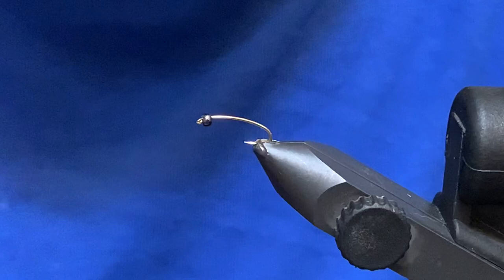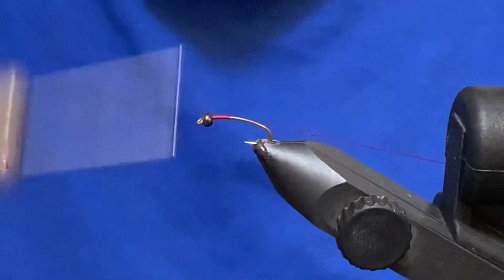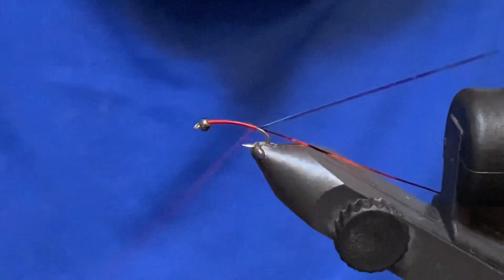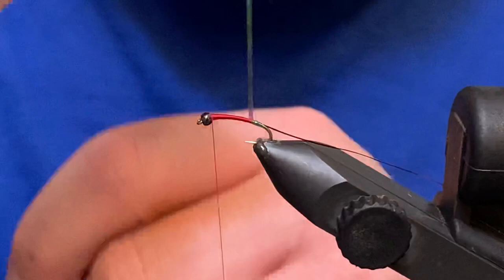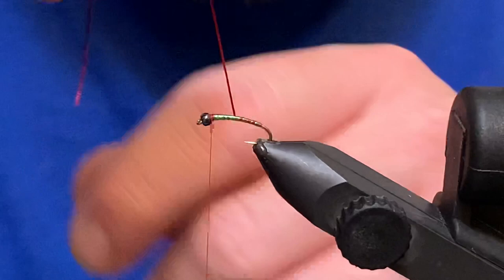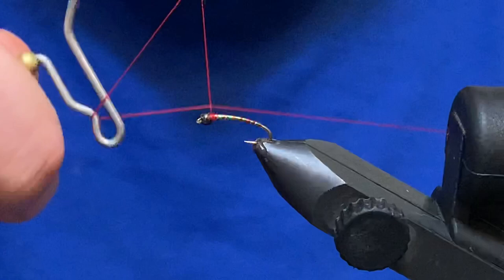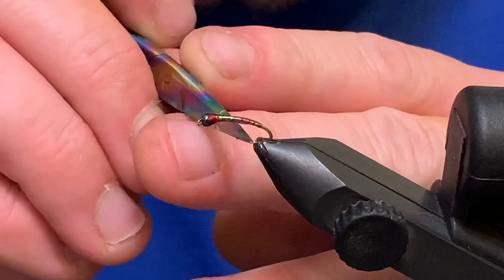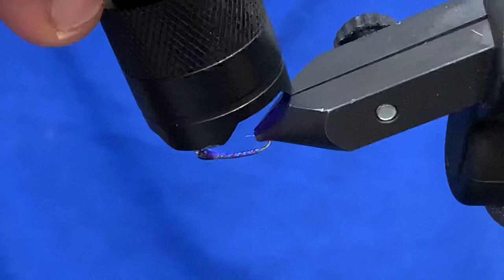“Double Duty” Stillwater fly pattern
Here’s the “double duty” an awesome little chironomid pupae or larvae imitation! Utilizing some wicked new materials from Canadian llama the perdigon/buzzer quill is a deadly material which as you can see from the picture vs the video allows your bug to represent both a shiny peacock colour as well as a blood red. Tie this up and give it a shot next spring, it did very well this fall so we’re stoked to fish it some more next season! Tightlines folks!

for more information on fly fishing beautiful British Columbia stillwaters!

Get your buzzer quill here.